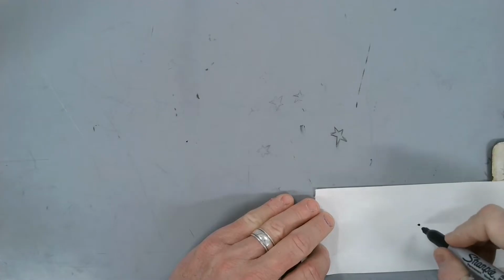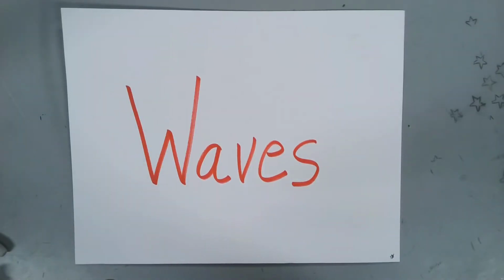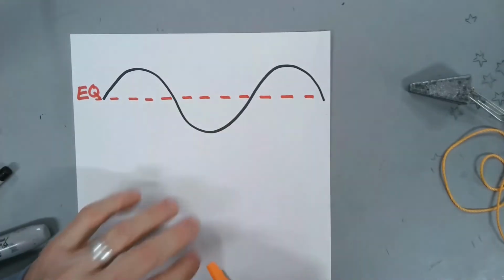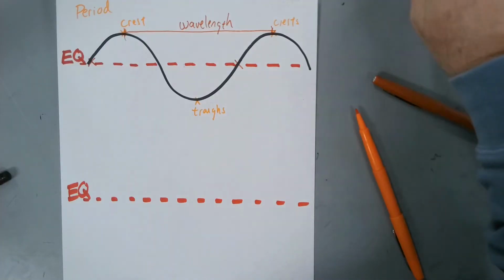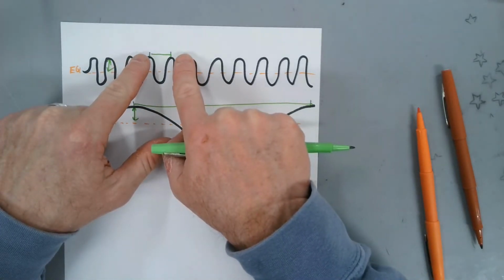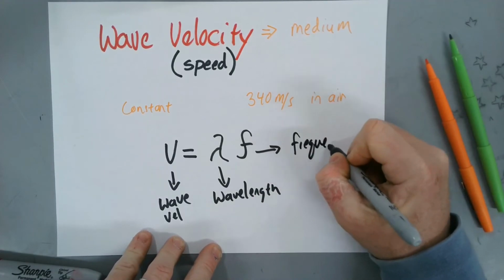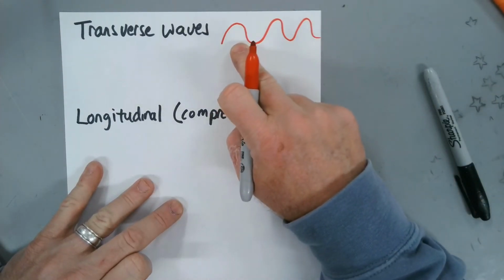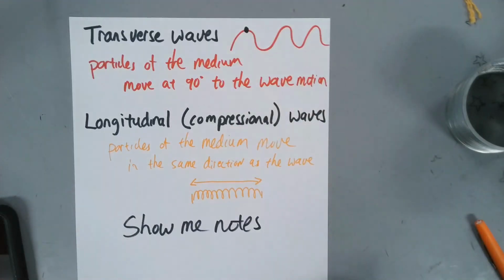weigand physics - intro to waves 2024